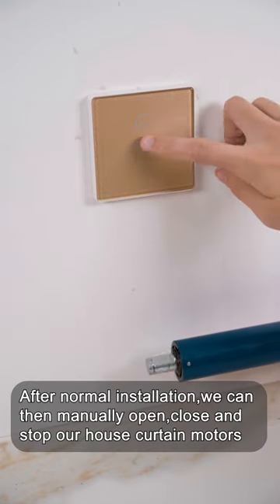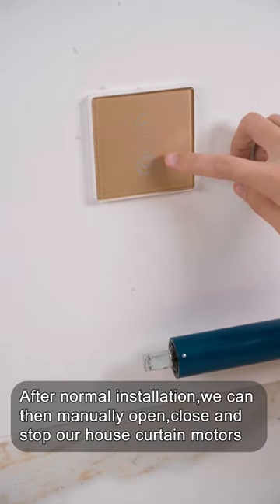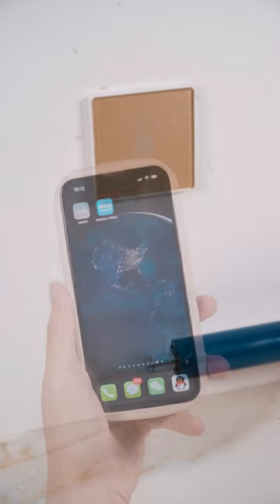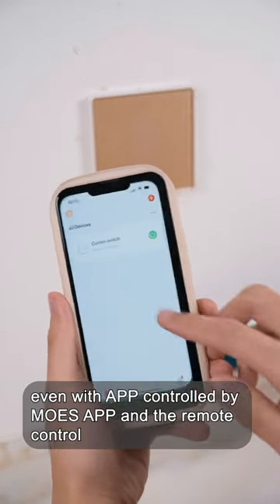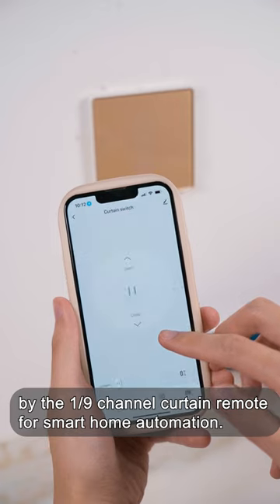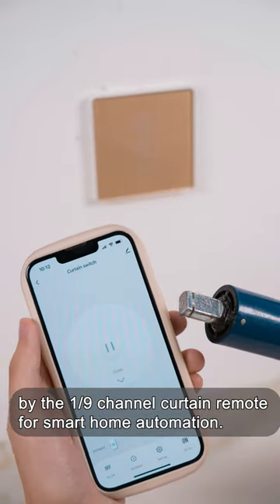MOES Smart EU Curtain Switch with 2.5D Arc Appearance,APP Smart Control Part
This is our MOES new designed 2.5D arc EU touch curtain switch with open,close and stop button for smart curtain control.It is wired with the neutral wire needed for normal installation and we have the black,white and gold colors optional.It is compatible with MOES APP for smart curtain controls.